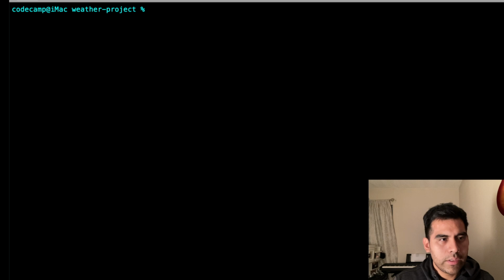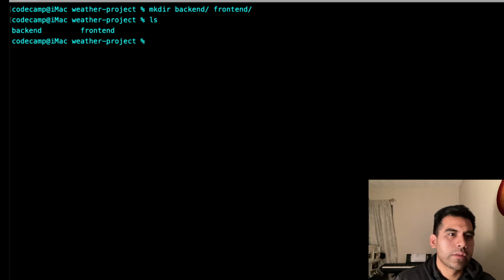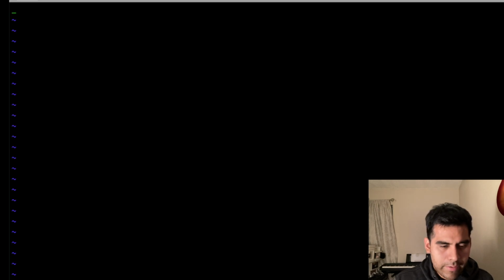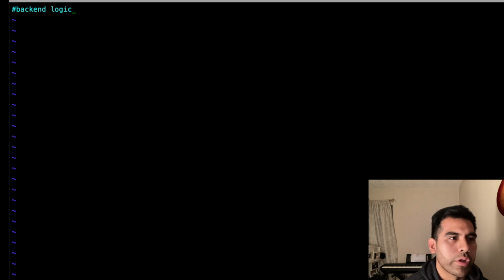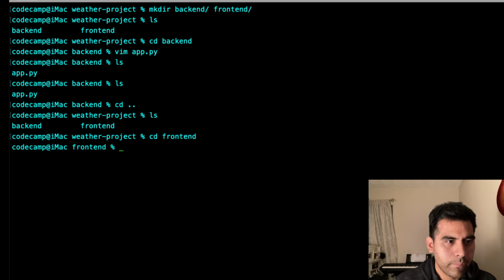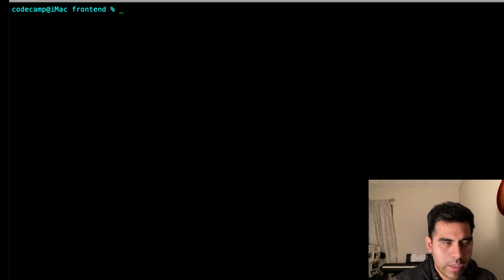How Web Apps are built Backend & Frontend in 10 Minutes (No Code Shown!)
🌟 Quick Overview of Backend & Frontend Setup! 🌟
In this 10-minute video, I walk you through the process of setting up:
🔧 A Python backend
🌐 An HTML/JavaScript frontend
💡 Perfect for anyone curious about how web apps work!

No code walkthroughs—just a simple explanation to get you started. 🚀